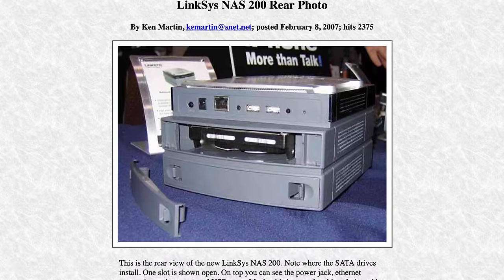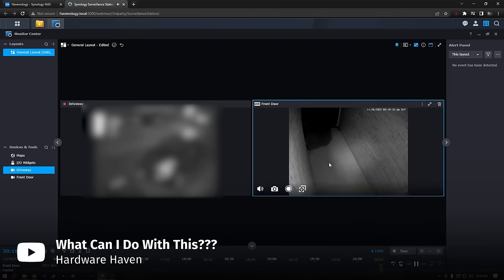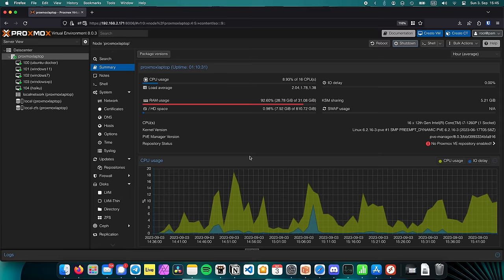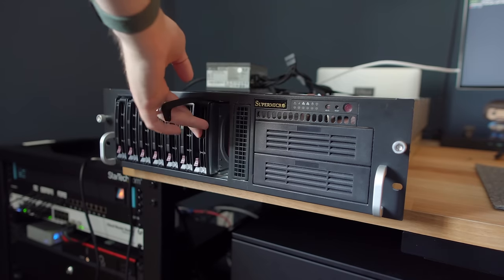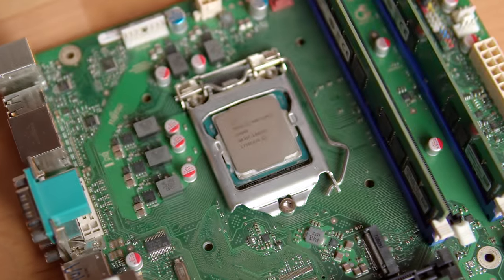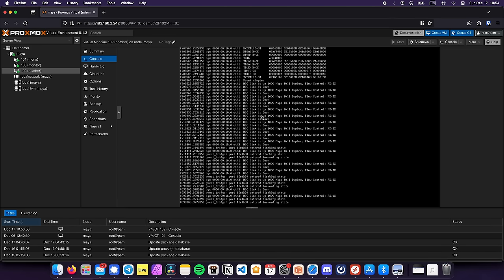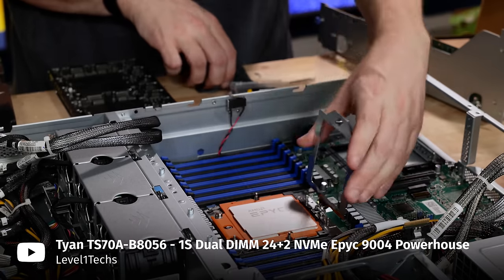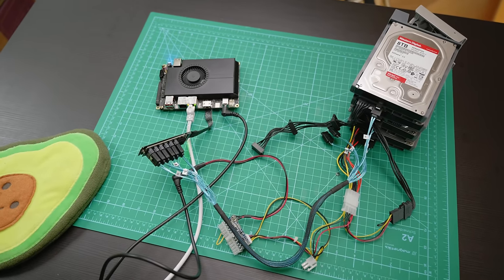NAS vs. Home Server – What's the difference?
Other stuff that I use:
Monitor arm (Amazon)
Laptop stand (Amazon)
Keyboard (Amazon)